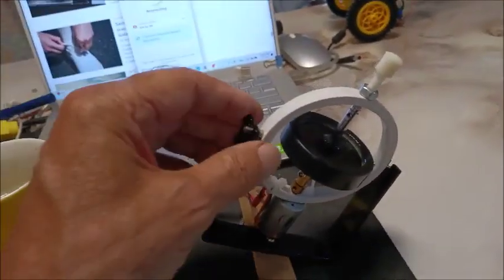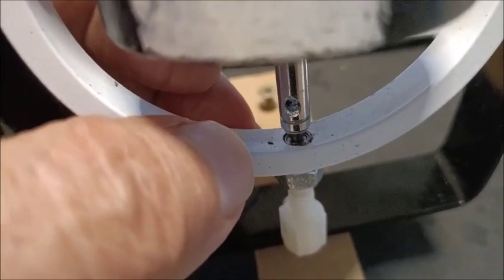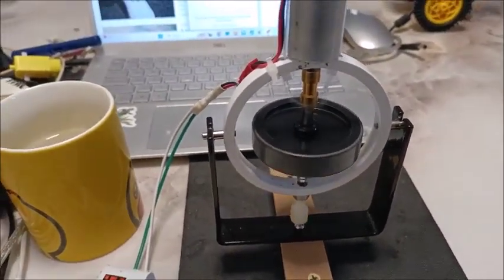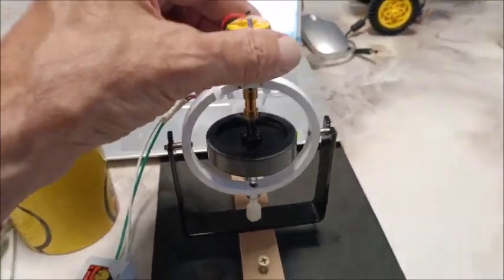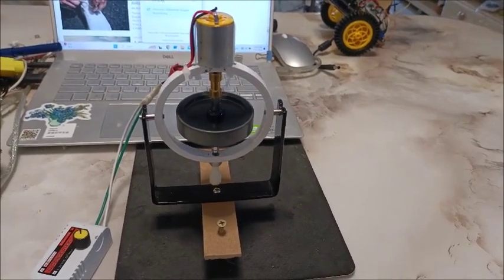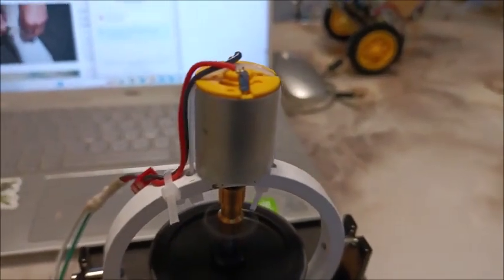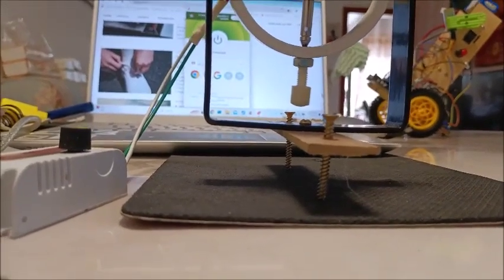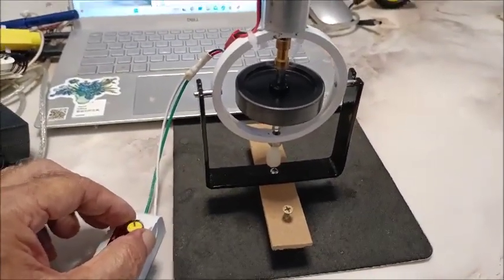Self Balancing Cmg Gyroscope Version 2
Replaced motor with 260 size (old one was 180) and added two bearings. Now can balance indefinitely.